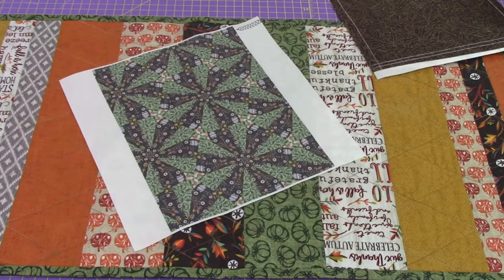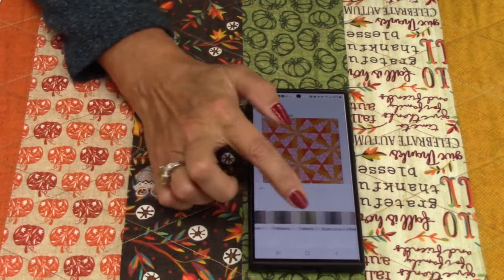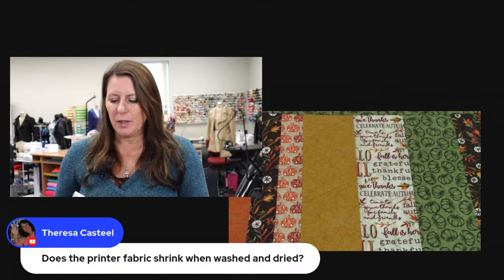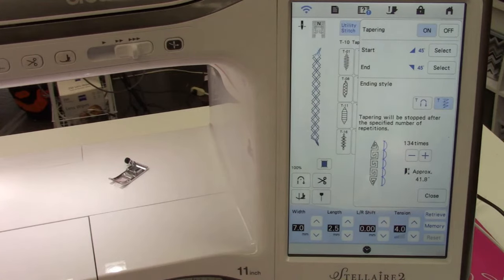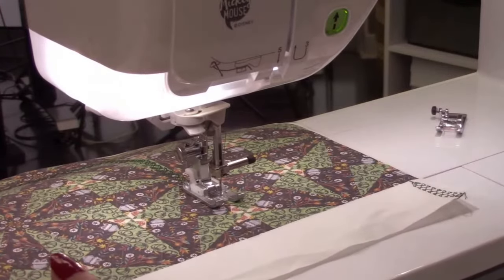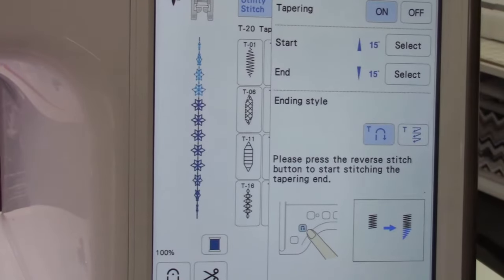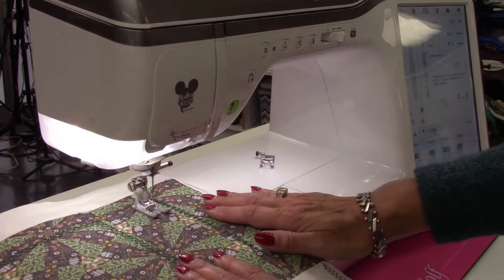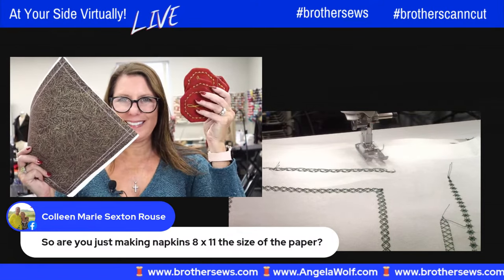383: Fall Decor DIY projects on the Stellaire XJ2 & XE2 with Angela Wolf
Episode 383: At Your Side Virtually!  Join Brother Brand Ambassador Angela with DIY projects using the Stellaire XJ2 and XE2.